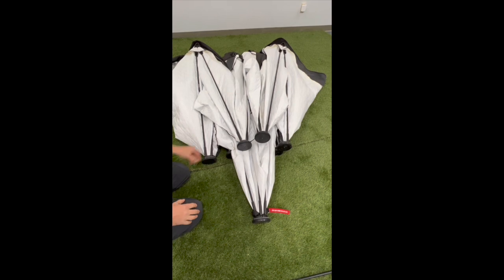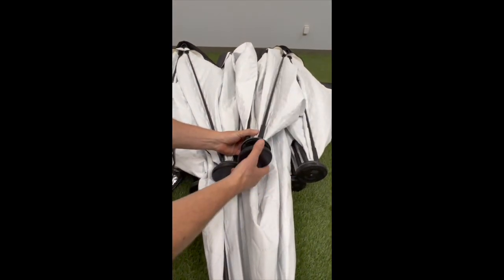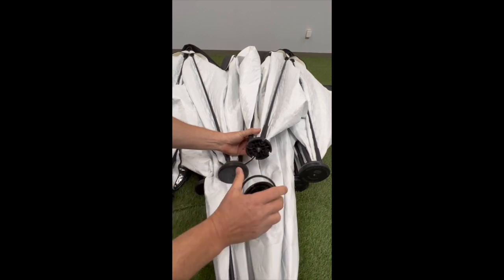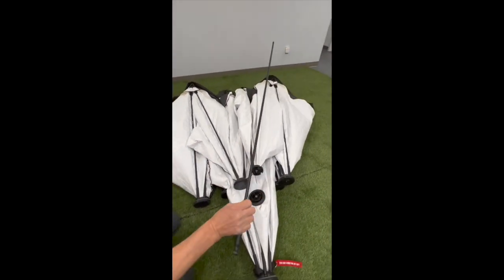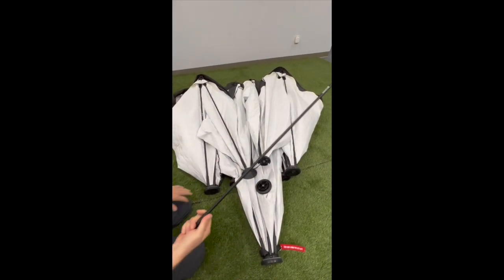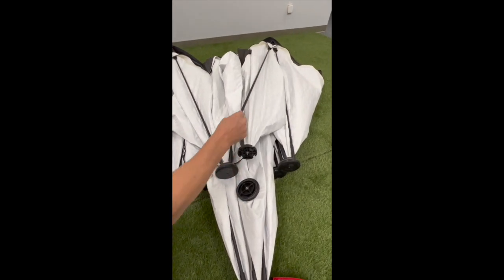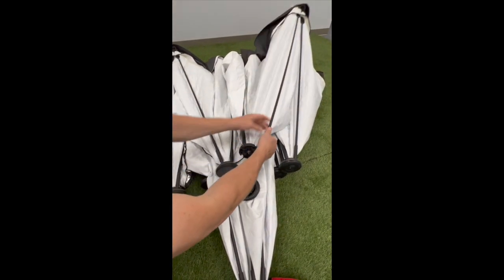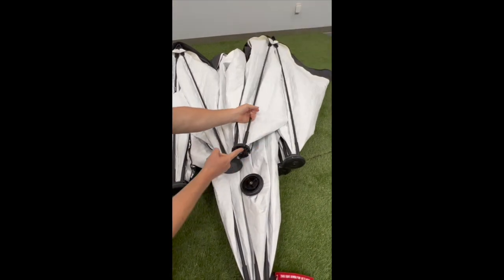SHIFTPODIII SPAR REPLACMENT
Broken Spar?  Its easy to replace!

Watch this video to learn the fast easy way to replace a broken spar in the all new SHIFTPODIII.